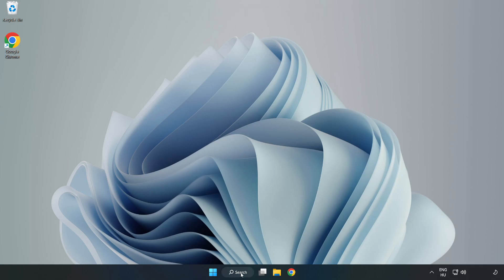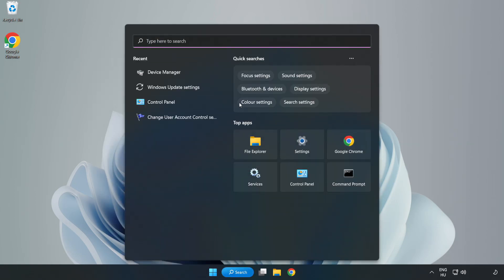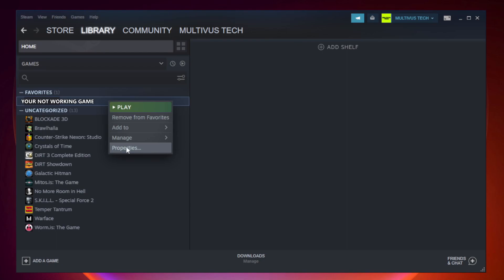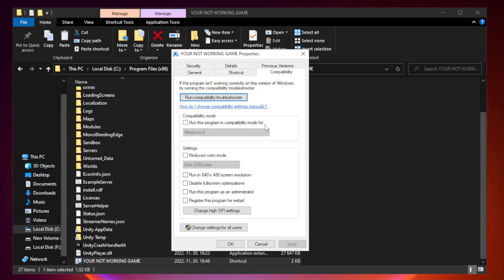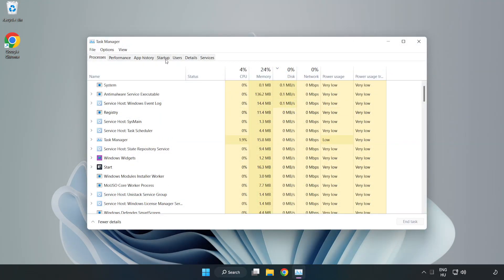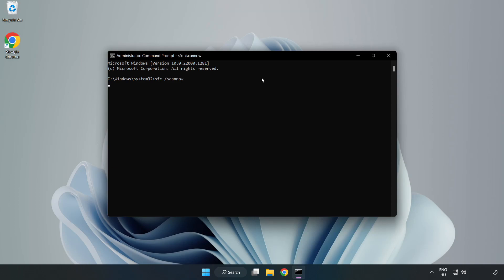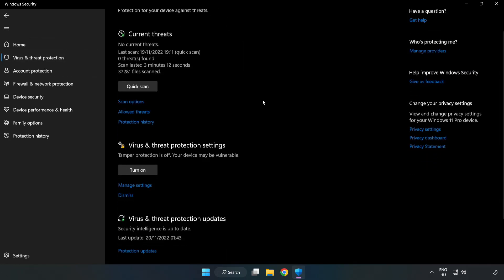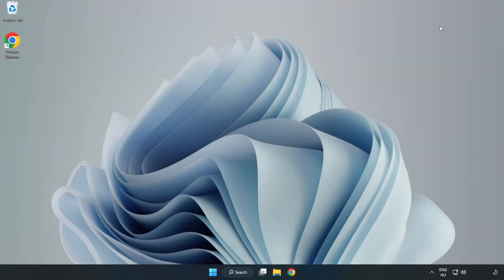How to FIX Assassin’s Creed Odyssey Crashing / Not Launching!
I'm going to show How to FIX Assassin’s Creed Odyssey Crashing / Not Launching!